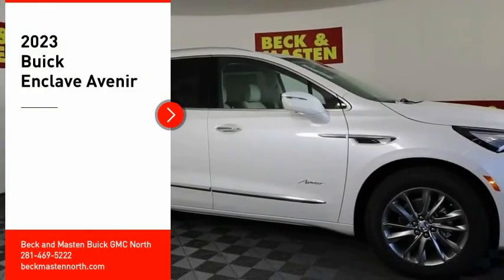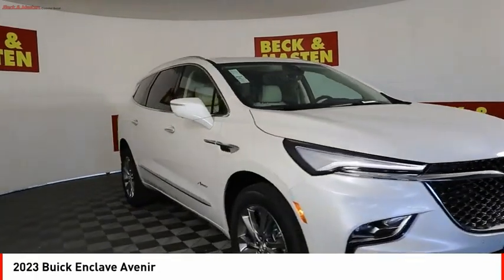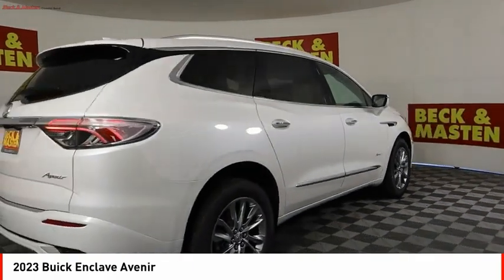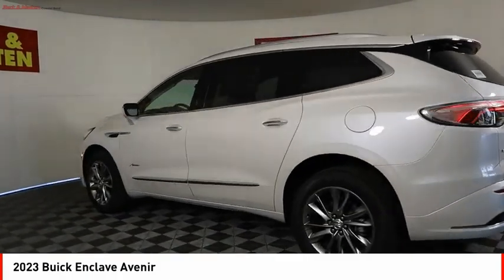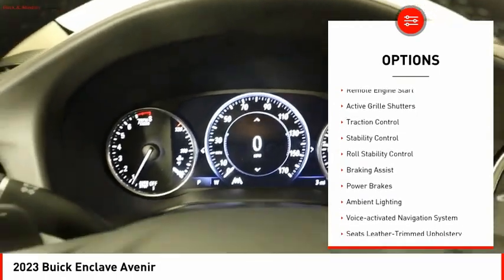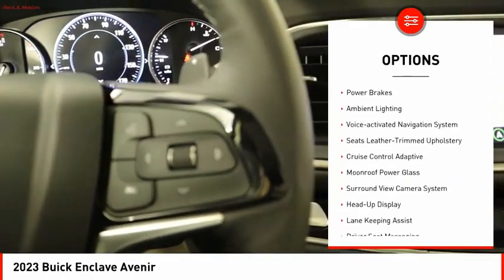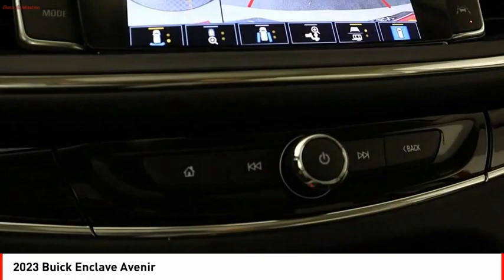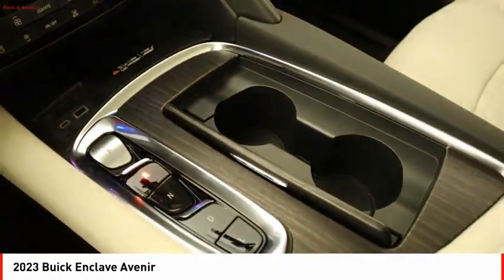2023 Buick Enclave Houston TX J216018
2023 Buick Enclave Avenir

The vehicle in question is a Buick Enclave Avenir, made in 2023. It has a 3.6 liter 6 cylinder engine with fuel injection and a white frost tricoat exterior. It has a fuel economy of 18 mpg in the city and 26 mpg on the highway. Inside, you'll find a whisper beige upholstery with ebony interior accents. This vehicle also comes with a 4 out of 5 star crash test rating, as well as features such as touch screen display, Bluetooth audio connection, blind spot sensor, navigation system with voice recognition, and leather-trimmed seats. All these features make this vehicle an excellent choice for those looking for a reliable and comfortable ride.